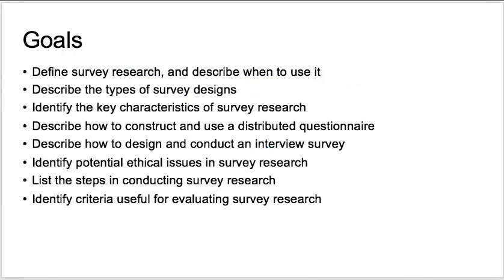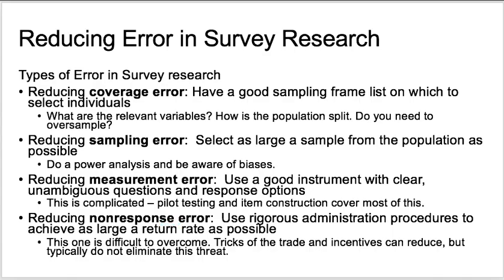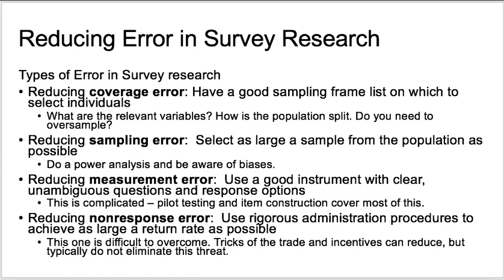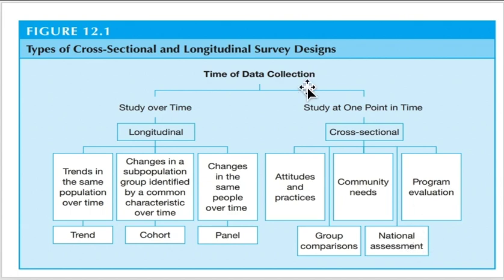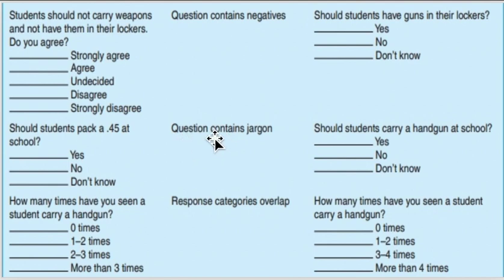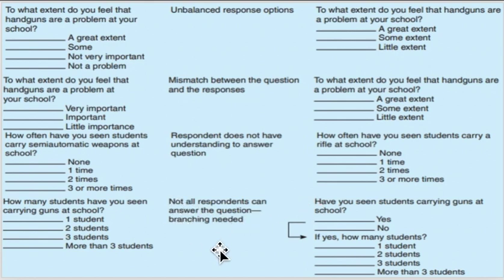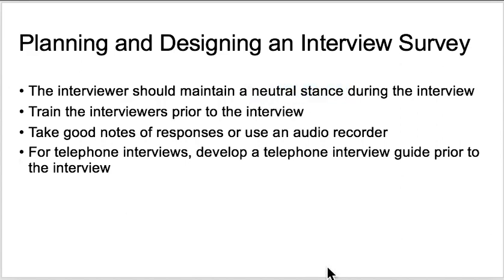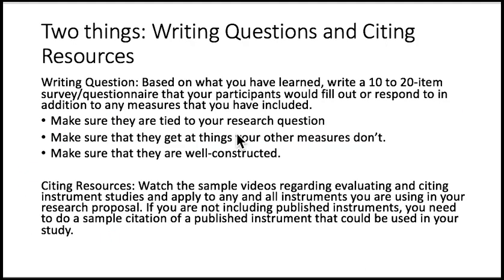Survey design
This covers some interesting points in Chapter 12 on Survey Research